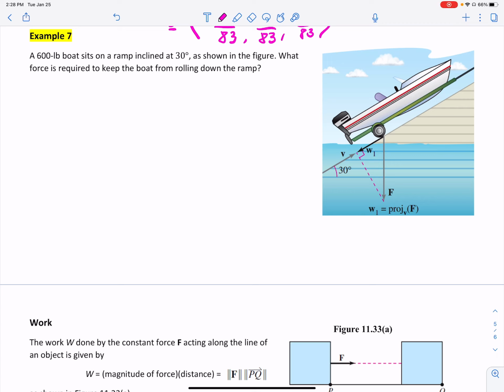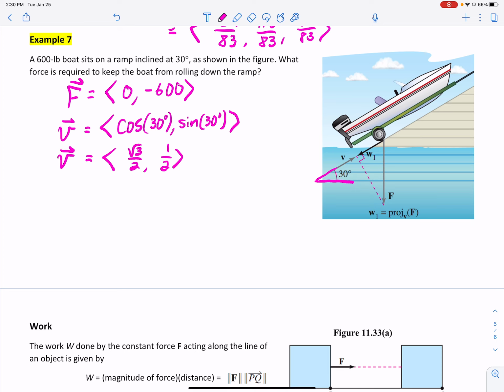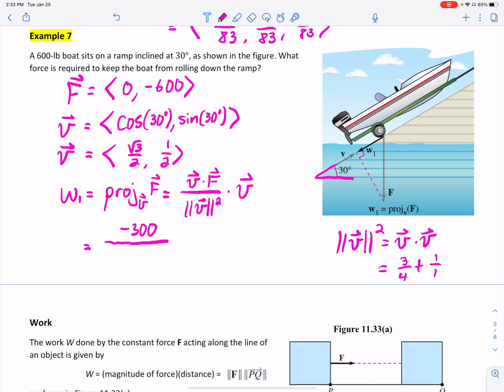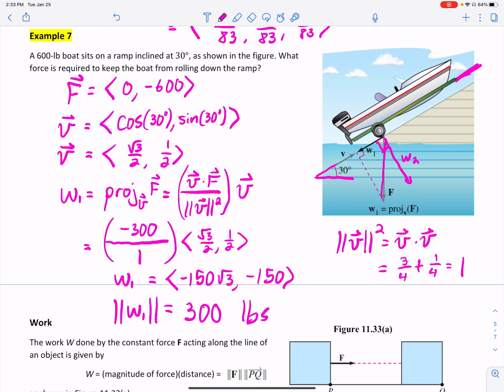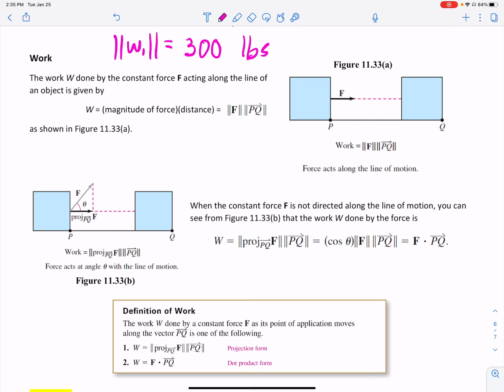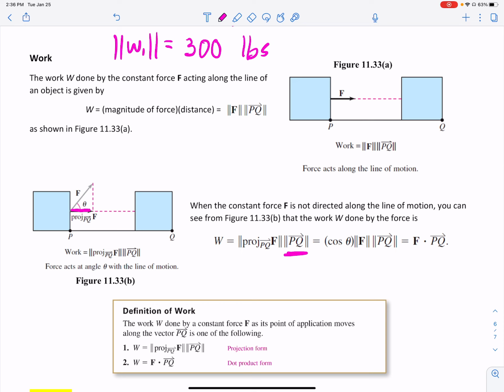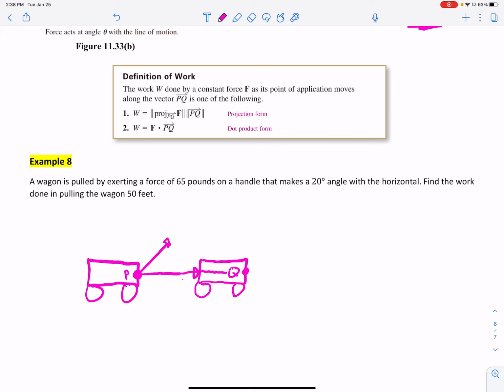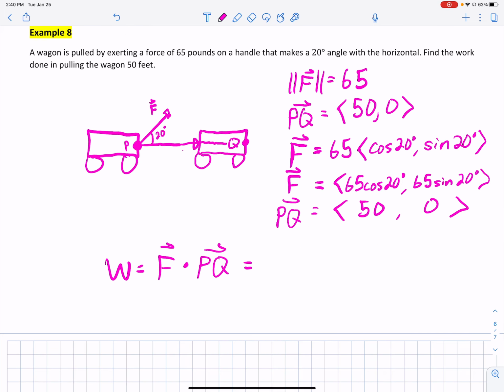Calc III Lecture pt 4 1 25 2022